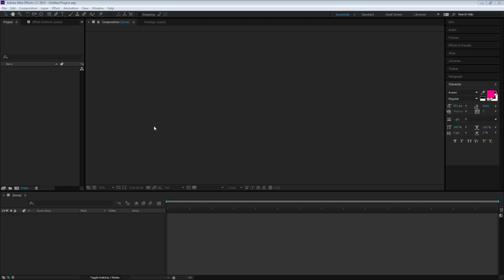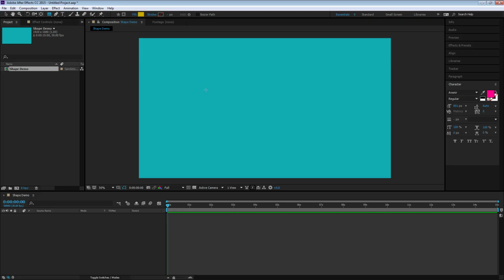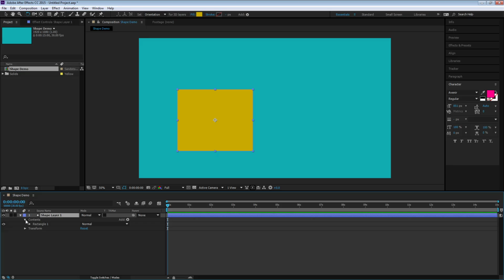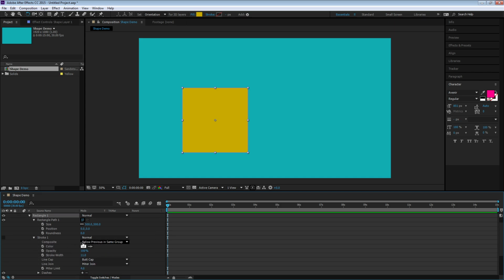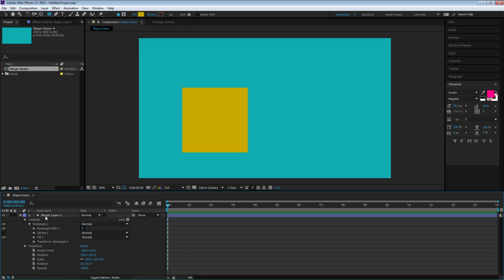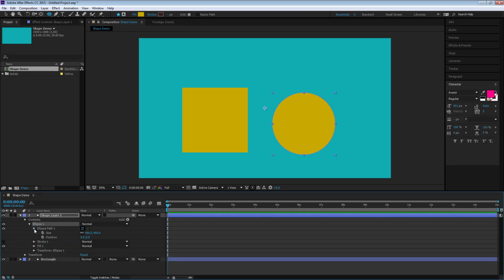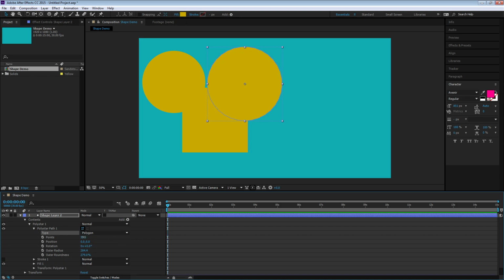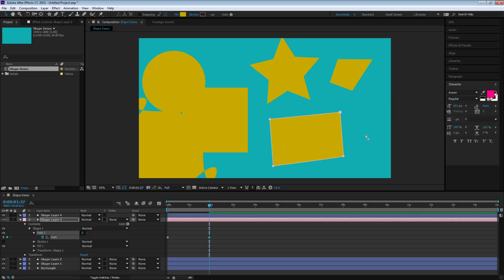After Effects Shape Tools Explained (Beginner Guide)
After Effects includes five shape tools: Rectangle, Rounded Rectangle, Ellipse, Polygon, and Star. When you draw a shape directly in the Composition panel, After Effects adds a new shape layer to the composition. You can apply stroke and fill settings to a shape, modify its path, and apply animation presets. Shape attributes are all represented in the Timeline panel, and you can animate each setting over time.